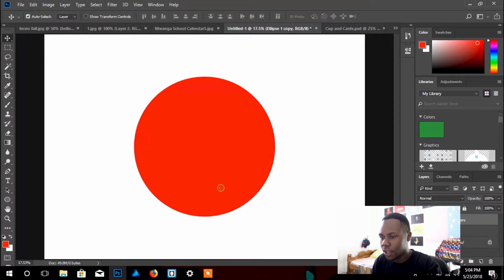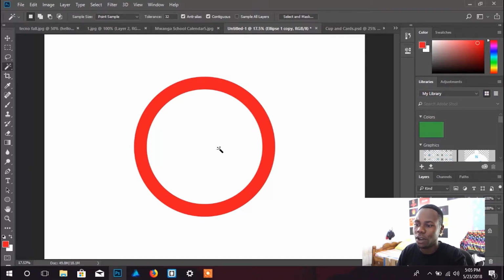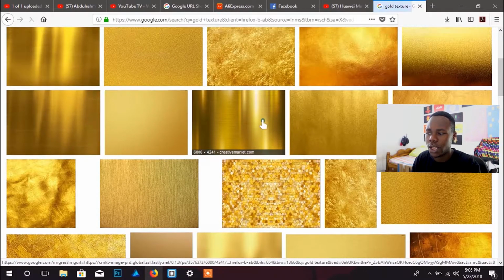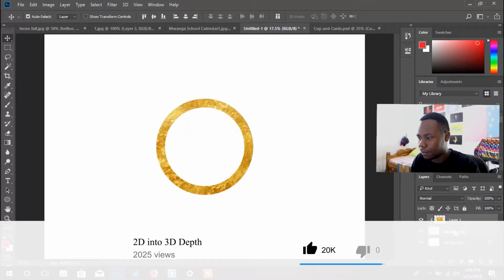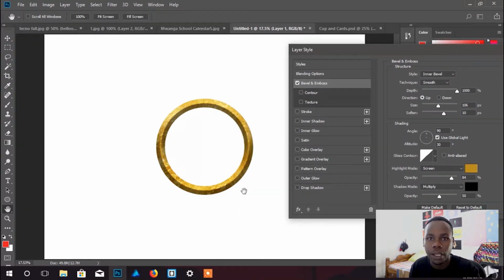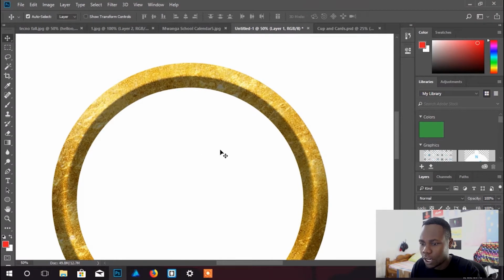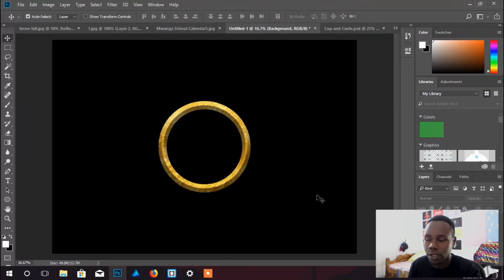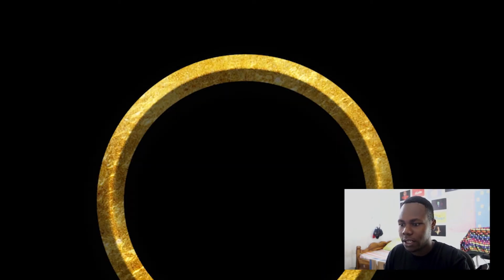2D Into 3D Depth Photoshop !